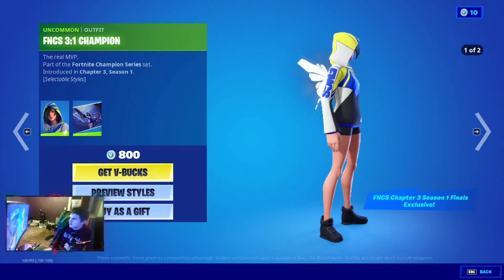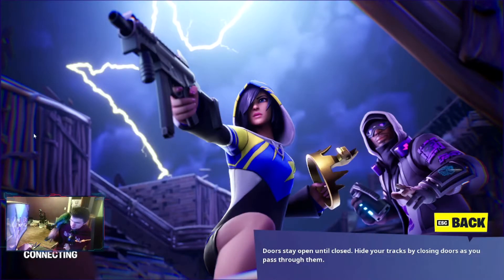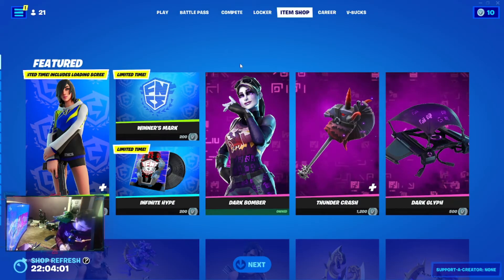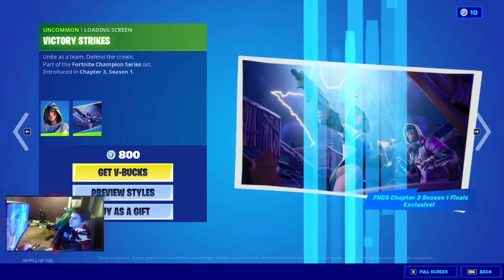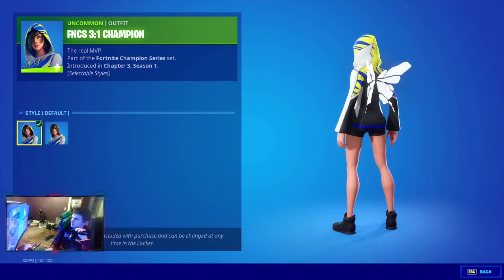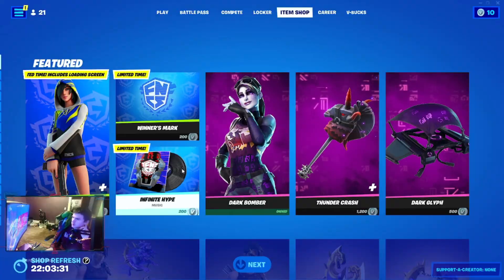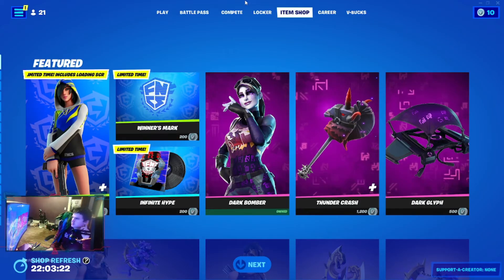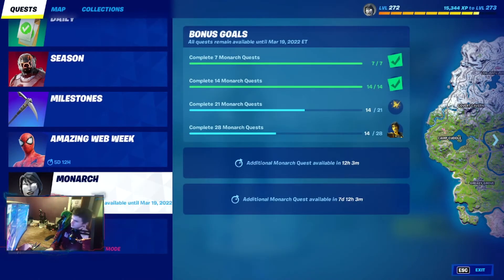nfcs skin in fortnite now